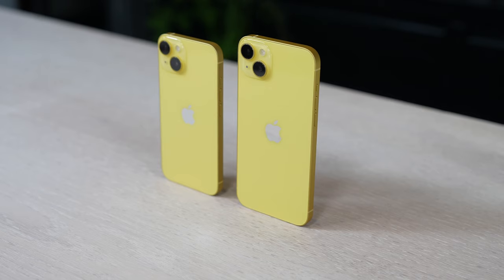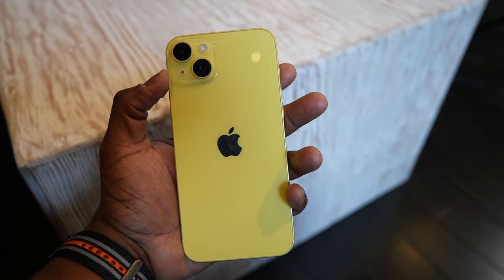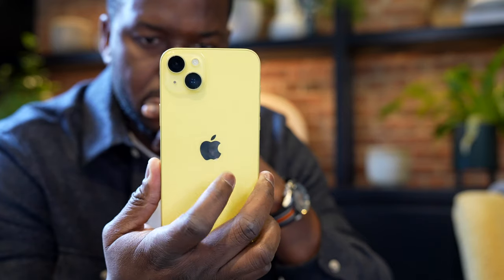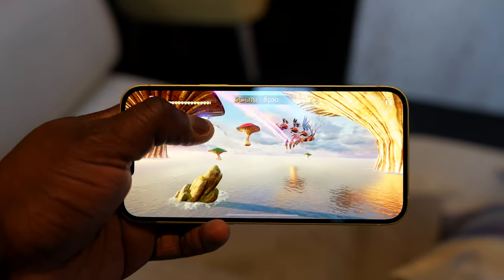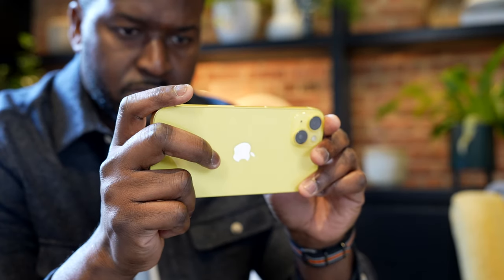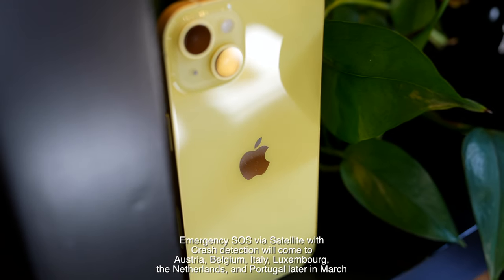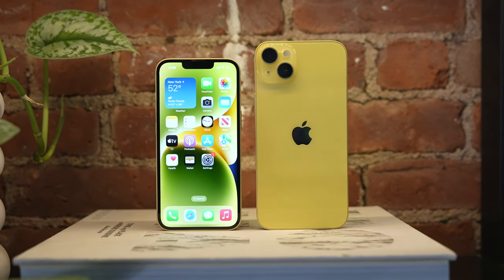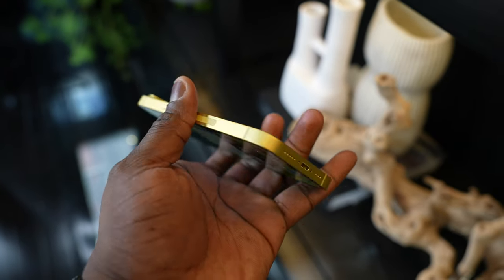Yellow iPhone 14 Plus Unboxing & Impressions!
The iPhone 14 Plus and iPhone 14 now come in brand new Yellow color coming March 10th via preorder and instores March 14th. Are you picking one up?